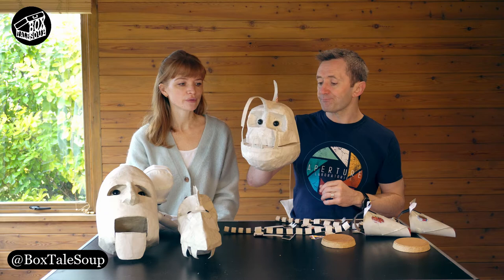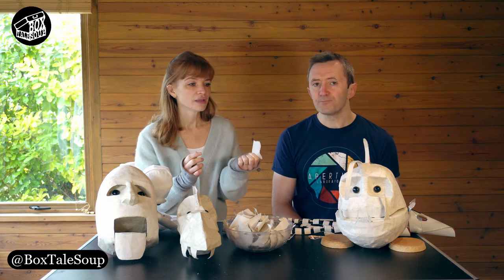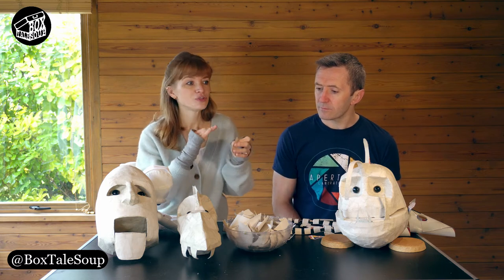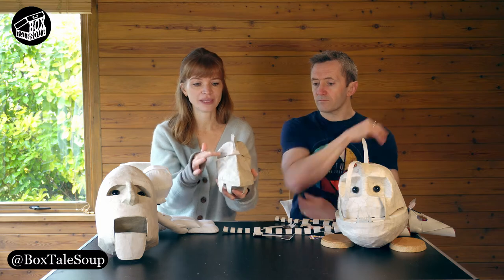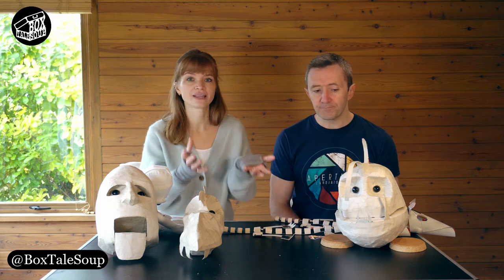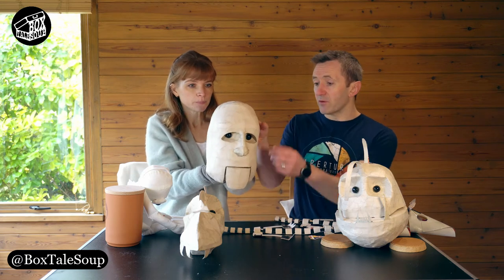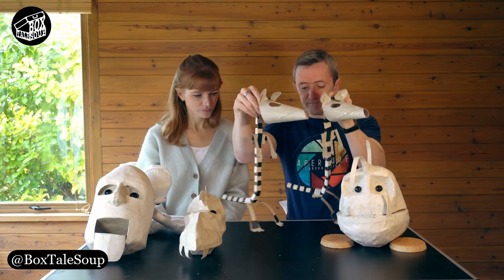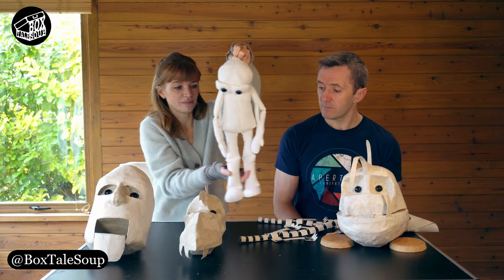Covering Puppet Frames... the next step - Weekly Vlog 35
Following on from last week’s vlog, this week we thought we’d explain in a bit more detail how we cover the cardboard puppet frames. We refer to this covering as papier mâché, although that’s perhaps slightly misleading as we don’t make the traditional paper/glue/water mulch! Instead, we use torn sugar paper coated in a PVA water mixture (about 2 parts PVA to 1 part water), and we go into more detail about the technique in the video.

We’ve also been busy making a couple of rat skeleton puppets and a new fabric puppet, which we'll give you a glimpse of at the end.

0:00 - Intro
0:58 - Angler fish, initial covering
1:45 - What we use to cover the frames
5:02 - Bird head, completely covered
6:18 - Using newspaper?
6:56 - Human puppet head, covered and smoothed
8:41 - Rat puppets
9:37 - Fabric puppet
10:57 - Puppet close-ups
11:32 - Texture comparison

Box Tale Soup are a UK theatre company creating original work based on classic literature, using unique handmade puppets and props.